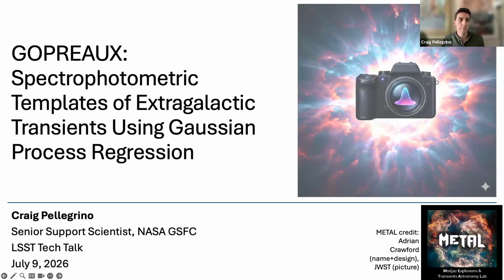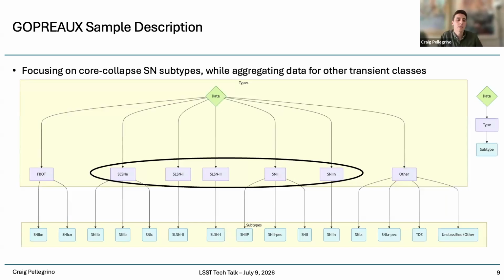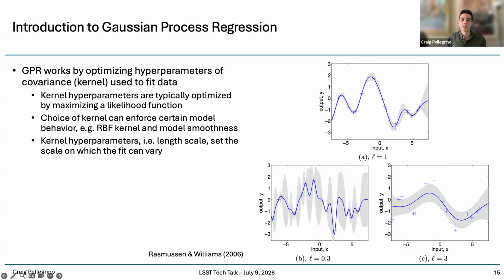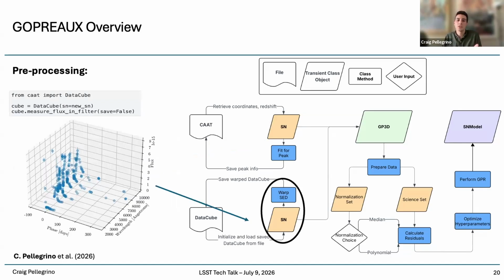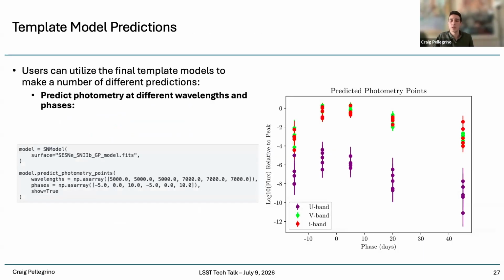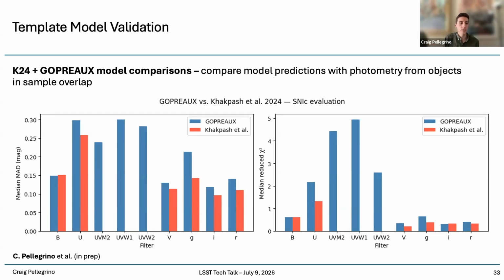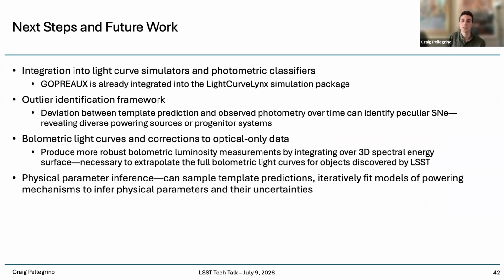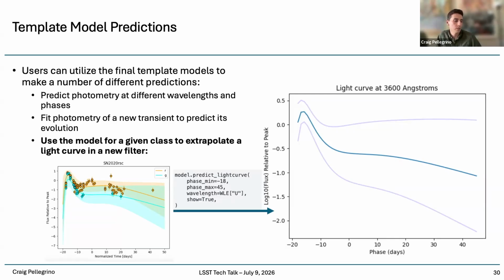GOPREAUX: Spectrophotometric Templates of Extragalactic Transients Using Gaussian Process Regression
In this Tech Talk, originally aired on July 9, 2026, we are joined by Craig Pellegrino (NASA Goddard Space Flight Center) to discuss GOPREAUX.

Abstract
Over the coming decade, time-domain surveys such as the Vera C. Rubin Observatory’s Legacy Survey of Space and Time will discover millions of extragalactic transient candidates. Photometrically classifying these transients will be necessary; however, most current classification efforts are ill-equipped to handle the large volume of transients discovered at high redshifts, where the rest-frame ultraviolet emission is redshifted into the observer-frame optical and infrared. To address this shortcoming, we have created new spectrophotometric templates of different classes of extragalactic transients, with a particular focus on core-collapse supernovae. These templates leverage two decades of transient observations with the Neil Gehrels Swift Observatory, along with publicly-available survey data, to model transient emission from the ultraviolet to the infrared across a range of phases using Gaussian Process Regression. This enables a forecasted light curve or spectrum at arbitrary wavelength or phase. In this talk I will describe the process of generating these templates as well as our open-source codebase named GOPREAUX. I will also demonstrate how these templates can be used to train photometric classification algorithms, and how our template predictions compare to other synthetic datasets and regression models in the literature. Finally, I will conclude by describing a number of physical inferences made possible with these template models.

LINCC Tech Talks:
Hosted by LINCC Frameworks Software Engineer Olivia Lynn (Carnegie Mellon University) and Project Scientist Colin Orion Chandler (DiRAC Institute, University of Washington), Tech Talks are typically held on the second Thursday of each month.

Timestamps:
0:00 Introduction
1:46 Talk
47:56 Questions